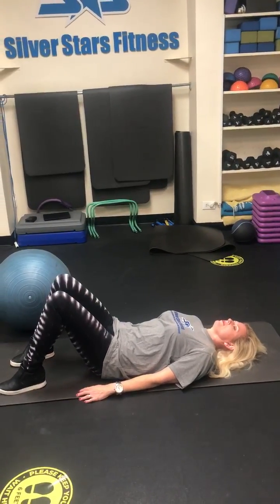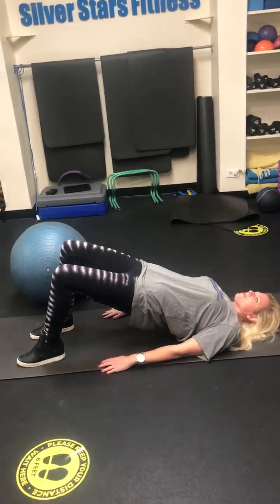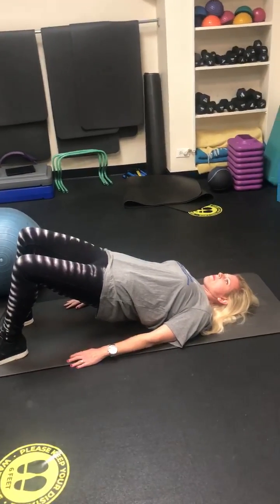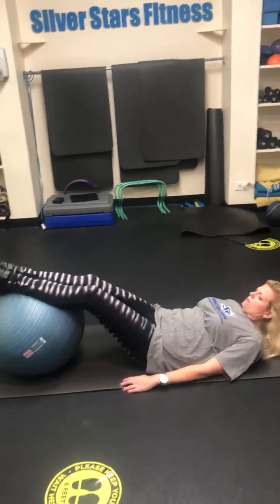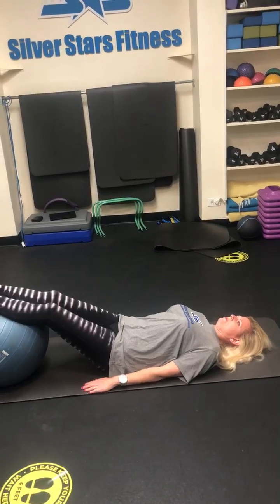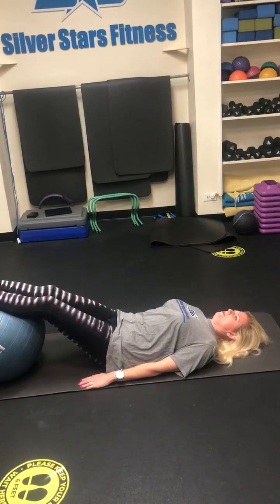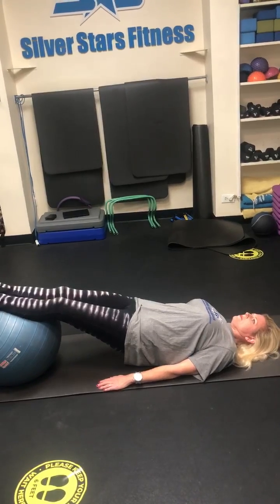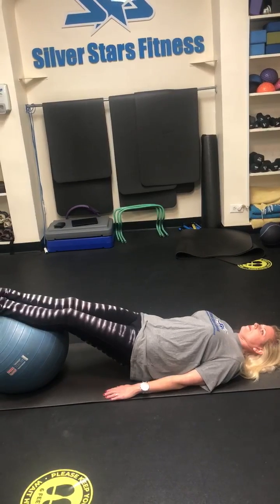Silver Stars Fitness | Level 2 Bridge